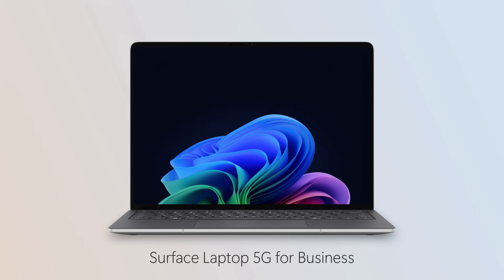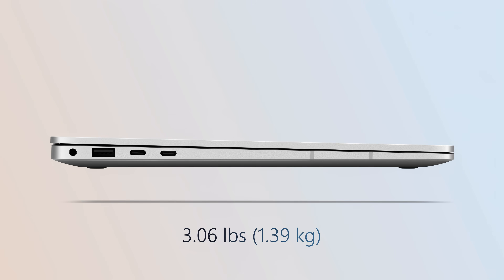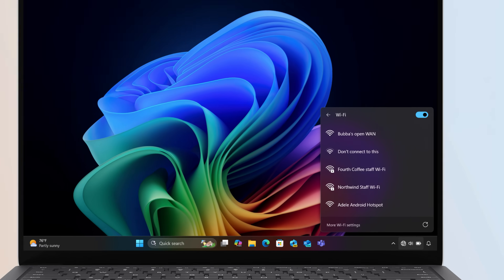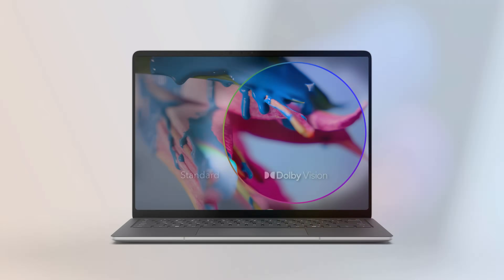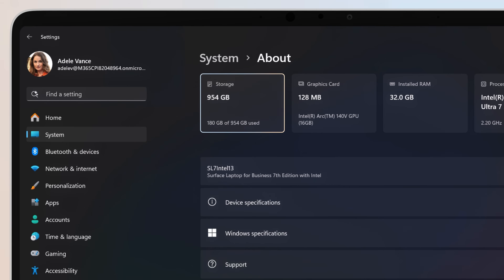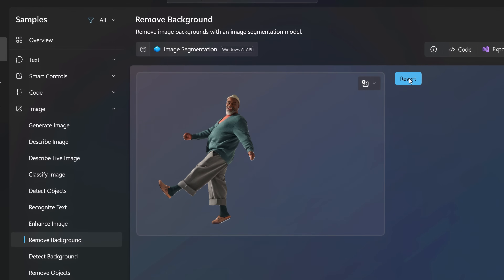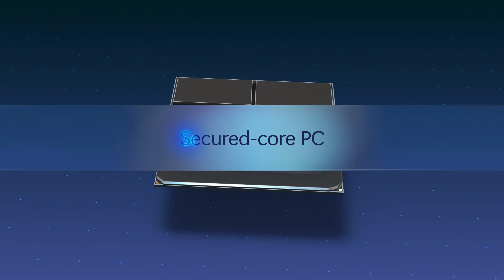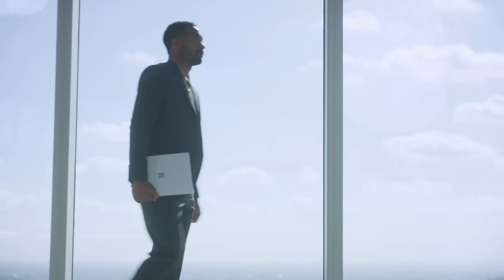New Surface Laptop 5G for Business, Copilot+ PC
Integrated Intel® AI Boost supports up to 48 TOPS with Foundry Local for on-device AI inferencing.

Stay securely connected with rearchitected 5G design—including six smart-switching antennas, eSIM and Wi-Fi 7—without relying on hotspots. As the first Surface Laptop to feature 5G, it enables enterprise-ready AI features for deeper insights, productivity boosts, and powerful local inferencing wherever work happens.

► QUICK LINKS:
00:00 - Surface Laptop 5G for Business
00:28 - Built-in 5G
01:30 - Hardware
02:06 - Intel® Core™ Ultra
02:41 - Built-in open-source AI models
03:20 - Management controls for IT
03:52 - Enterprise-Grade Security
04:16 - Wrap up

► Link References